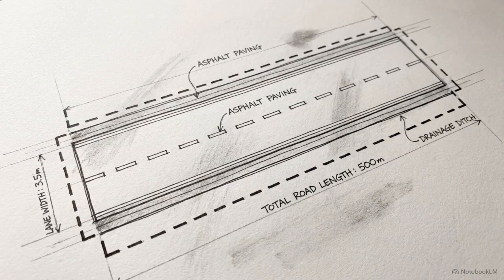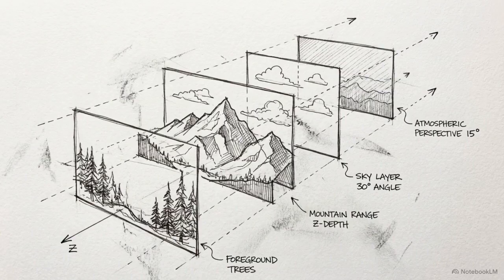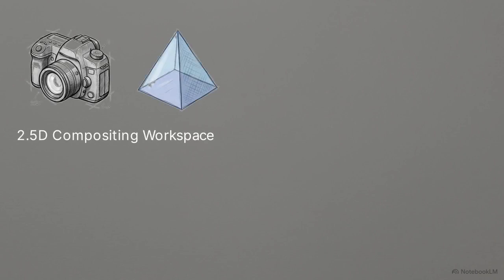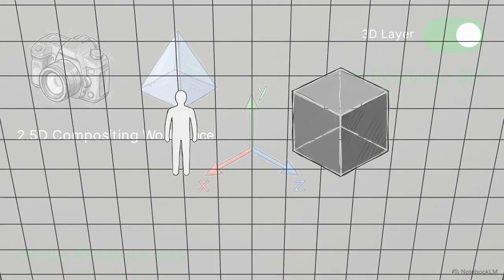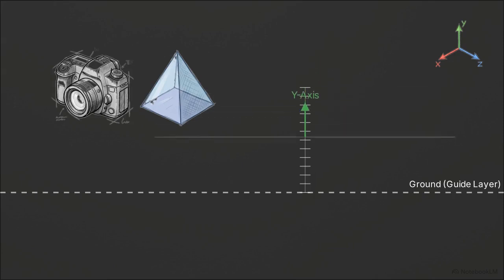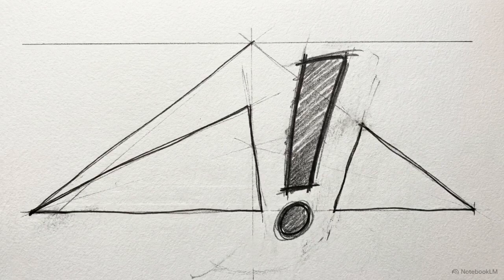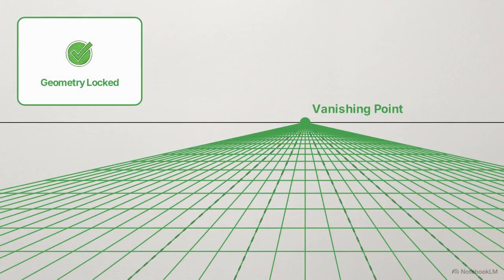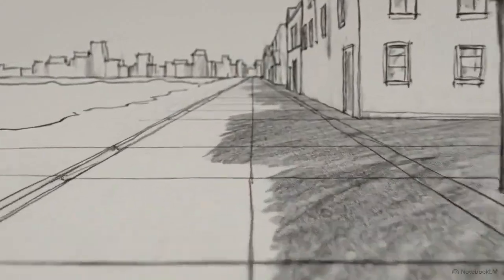Mastering Depth: Parallax Scrolling and 3D Camera Tracking in After Effect